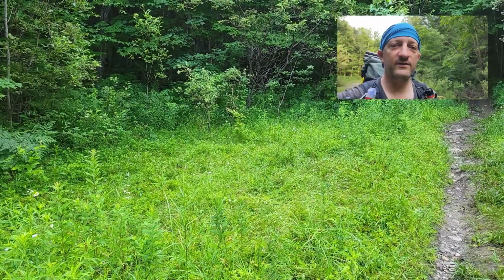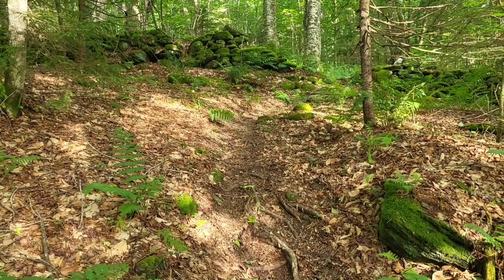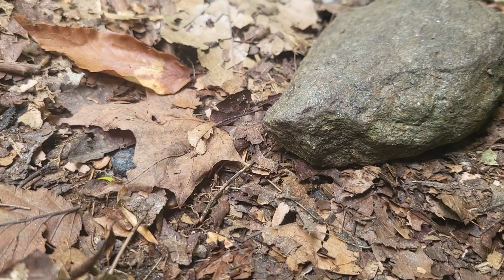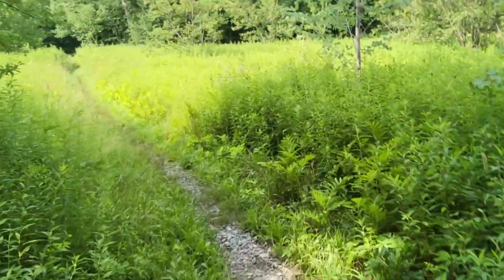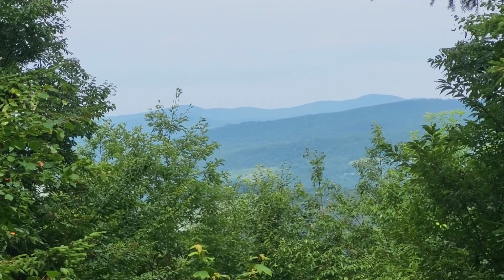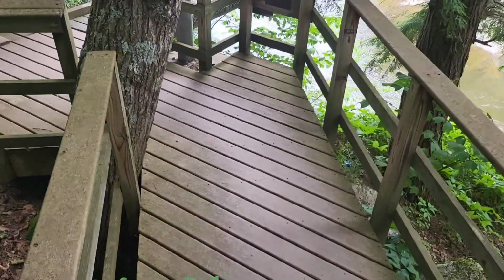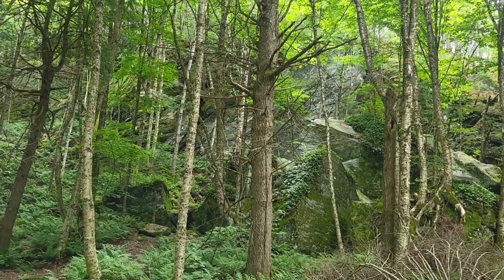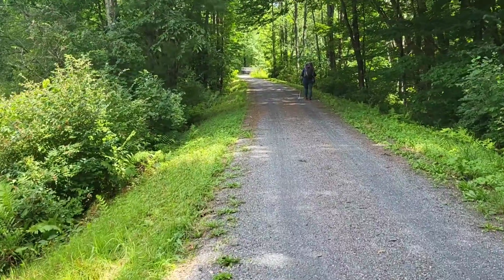Long Trail Southbound Thru Hike Day 7 & 8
Day 7 and 8 of our southbound thru hike of the Vermont Long Trail from a stealth site to Johnson Hardware.  Day 8 was a zero